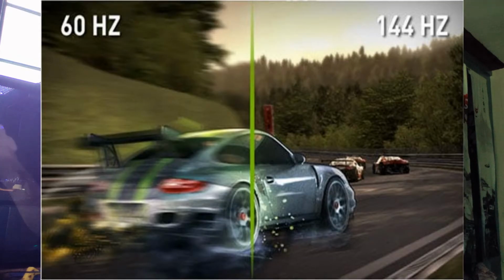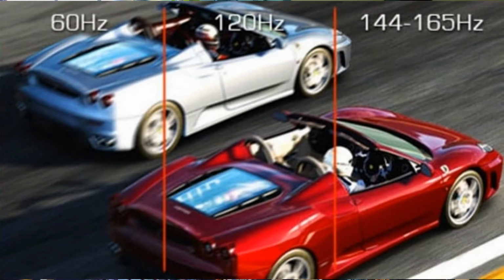Hz, FPS or Refresh Rate. What's the Difference?